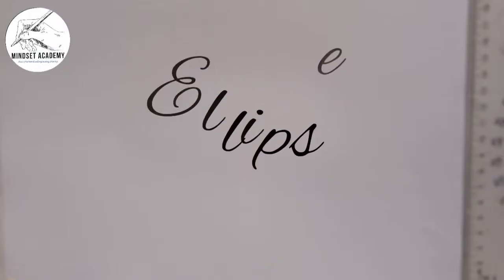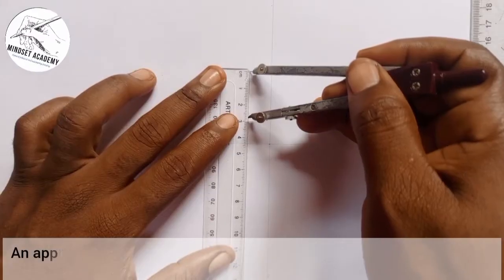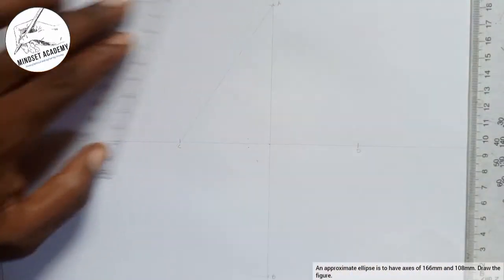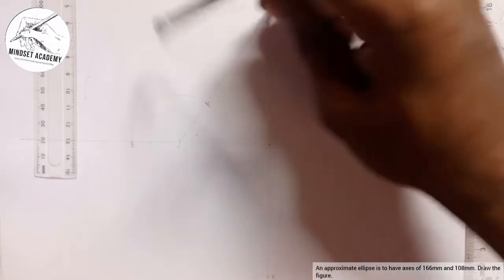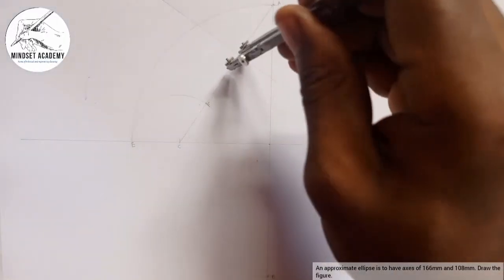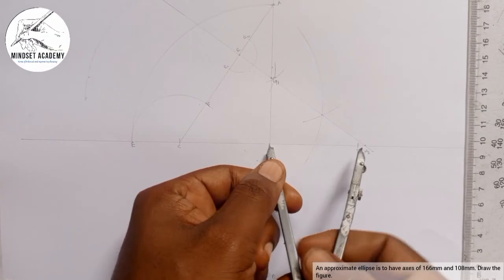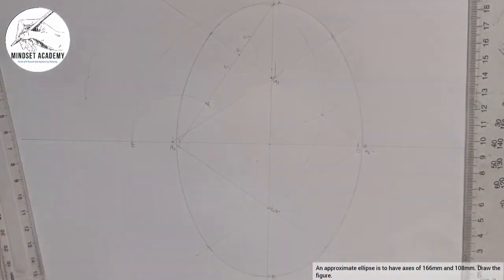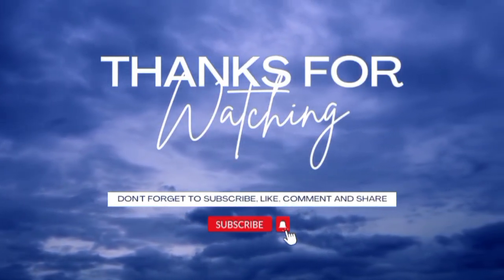ELLIPSE by Approximate method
In this video you will learn how to construct an ellipse using approximate method